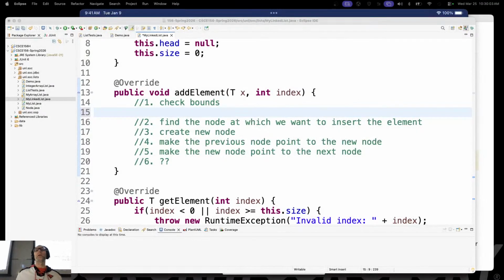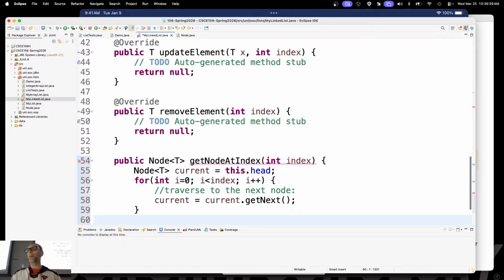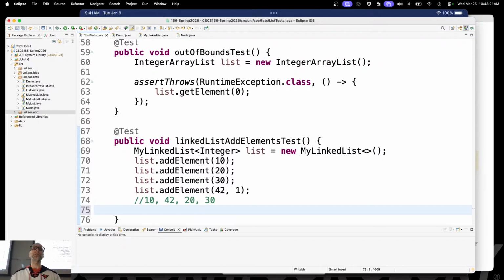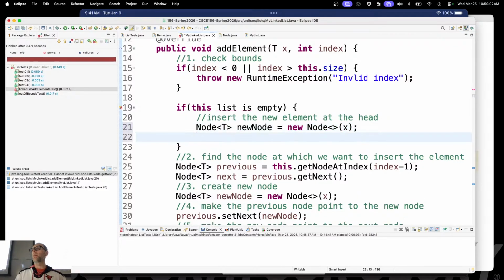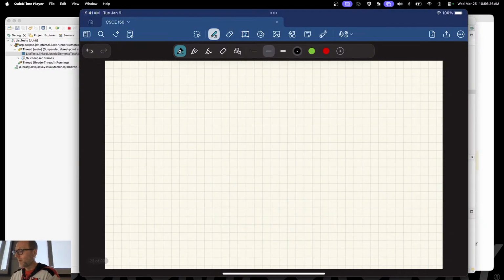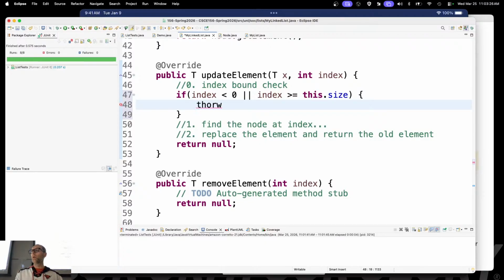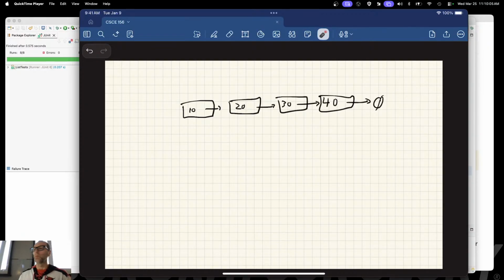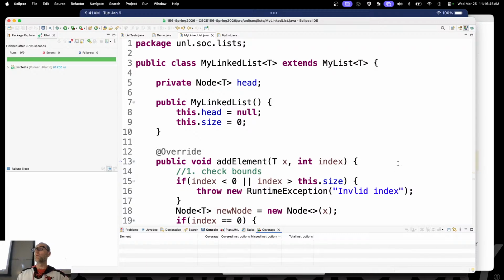4.4 - Linked Lists (2026-03-25)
We continue with lists.